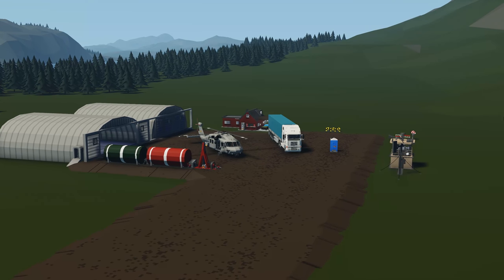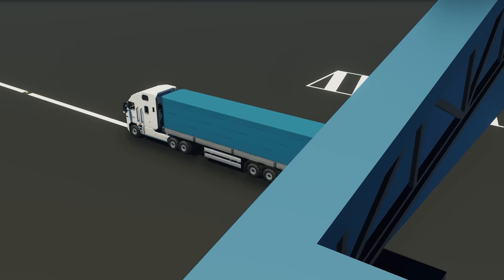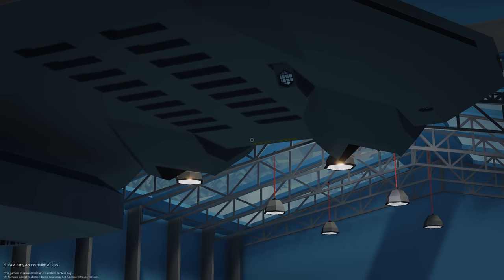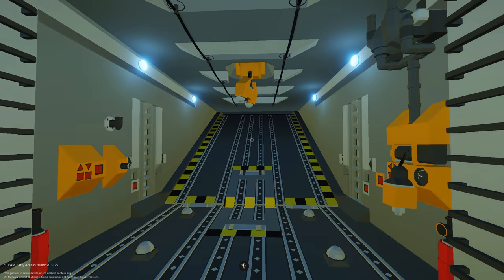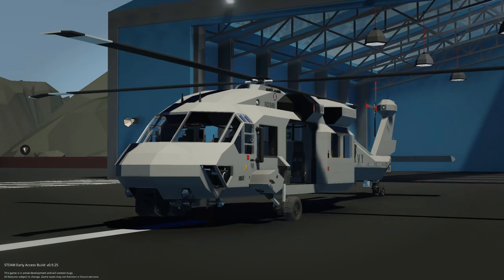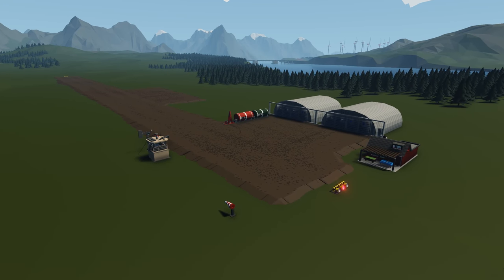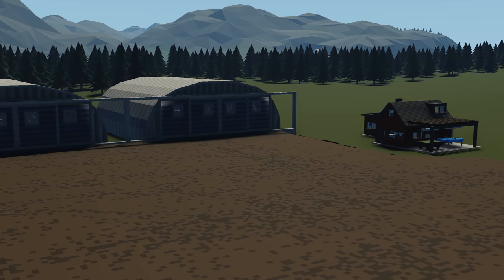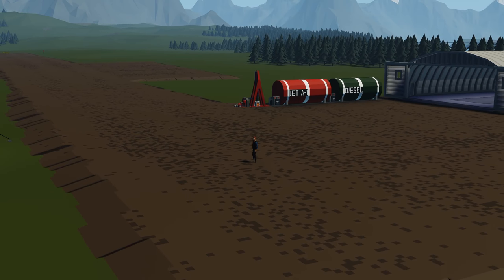Stormworks Weekly Top 5 Workshop Creations - Episode 51